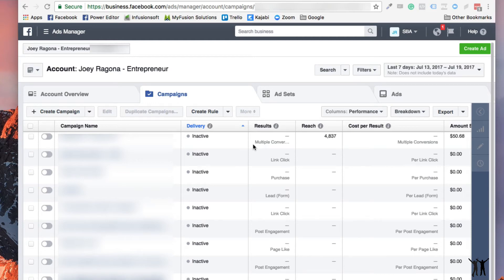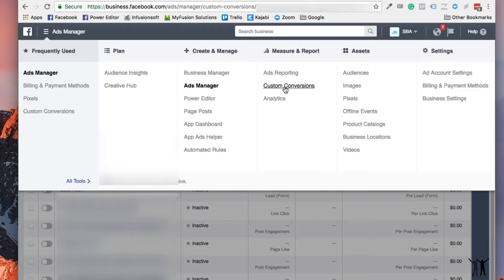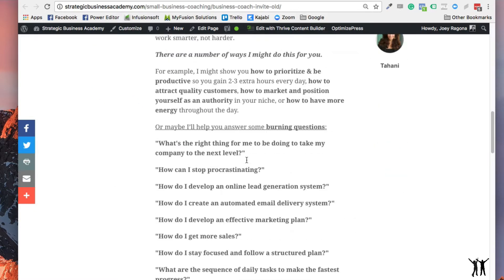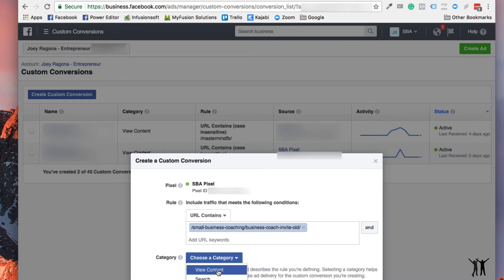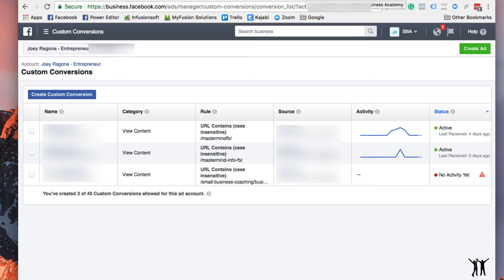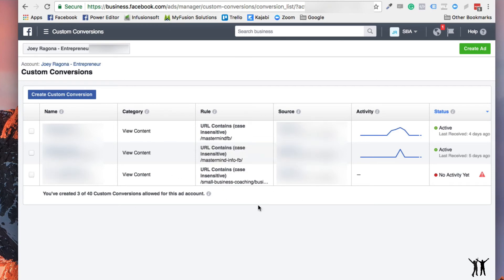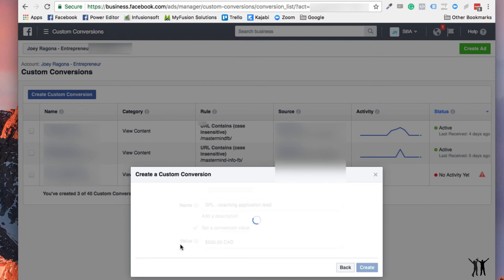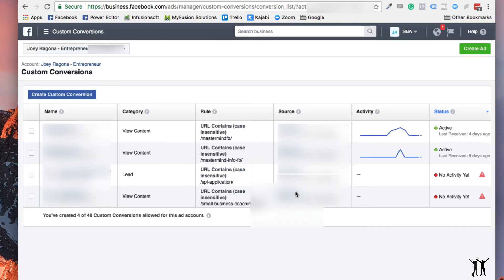How to create a Facebook custom conversion pixel to help your facebook ads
This short video answers the question; what is a custom conversion in facebook and how to use a Facebook conversion pixel to track your facebook ads, sales and marketing funnel pages.